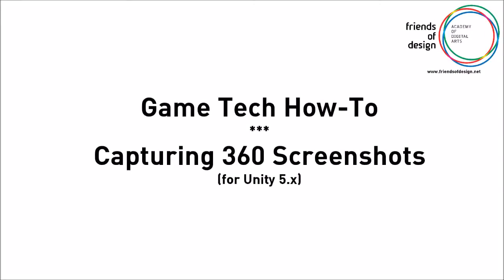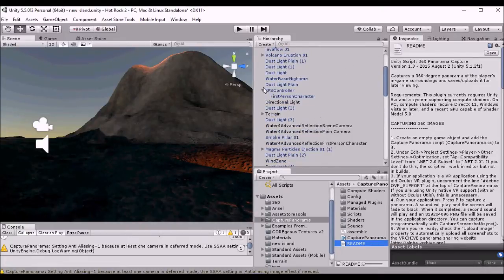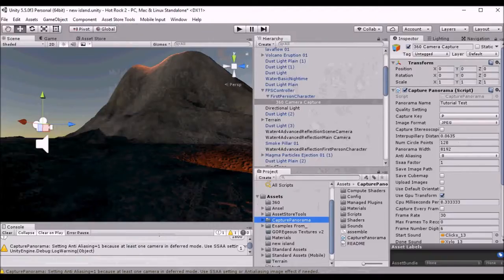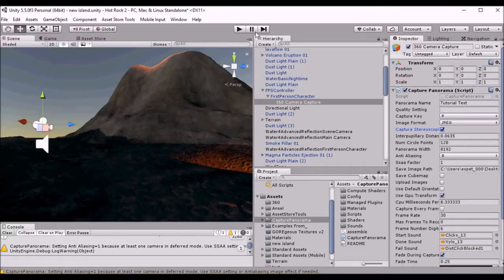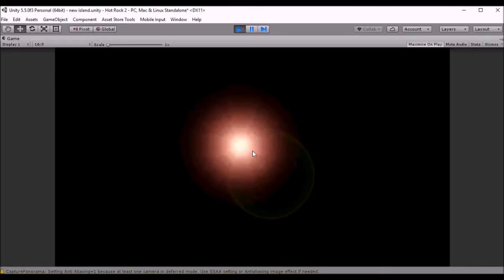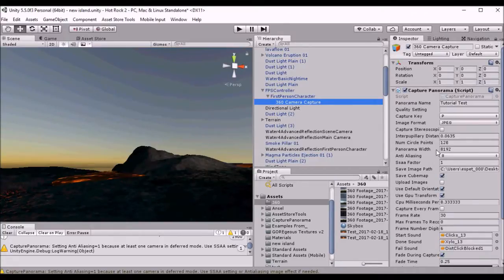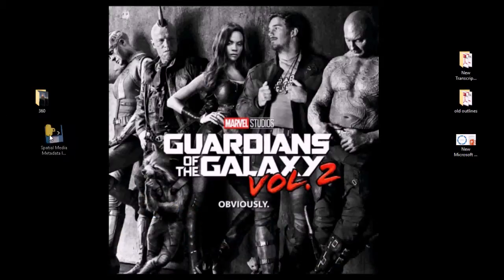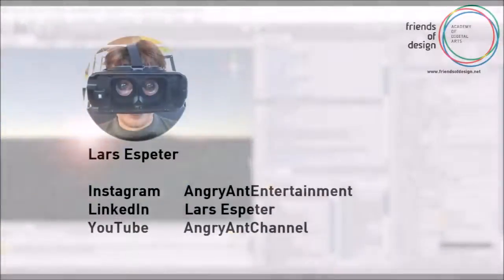360 Screenshots Tutorial Video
Do you want to take really cool 360 degree screenshot and videos of your game worlds and levels in Unity 5? Here is how you do it.